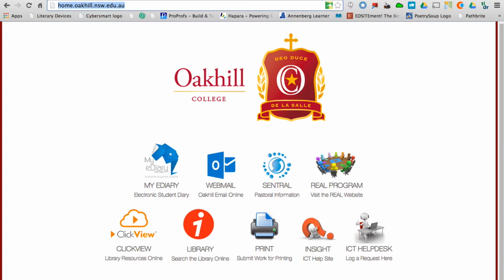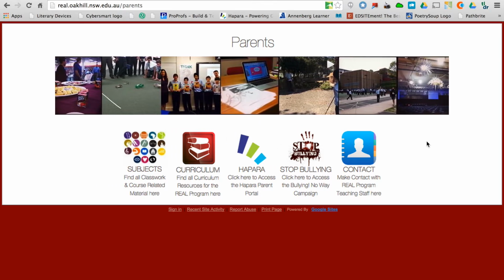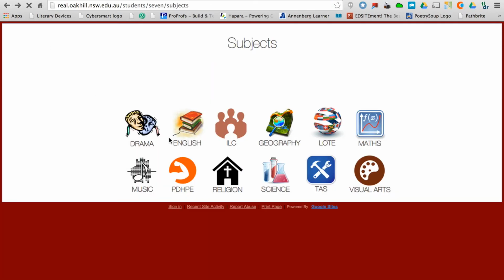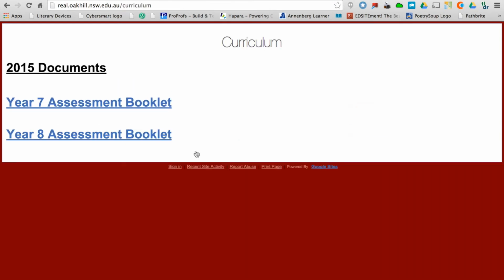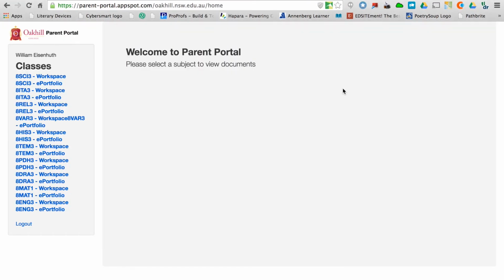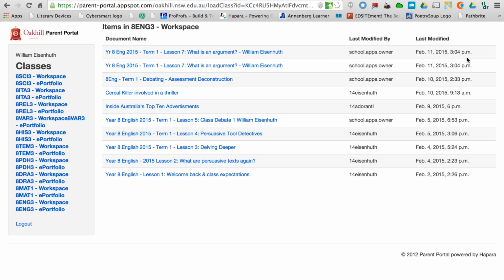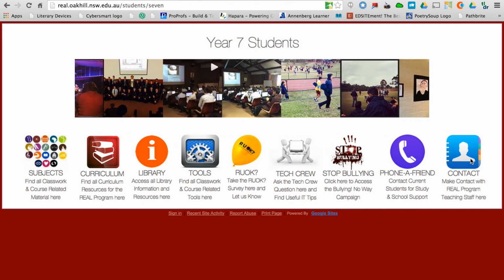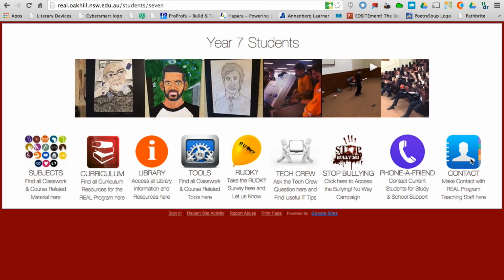Parent Info Clip Final